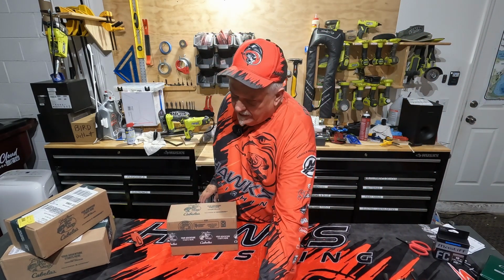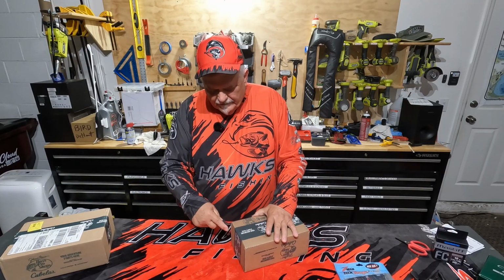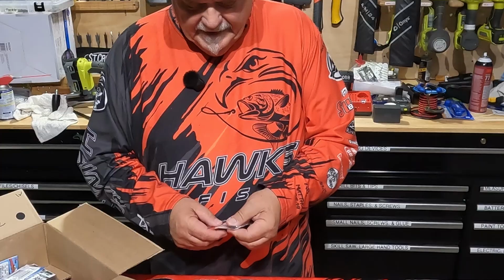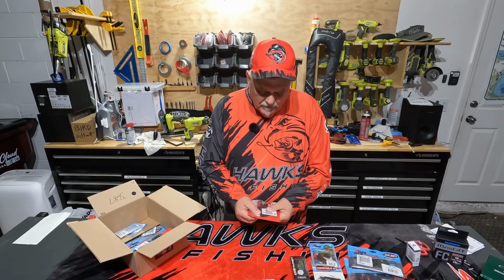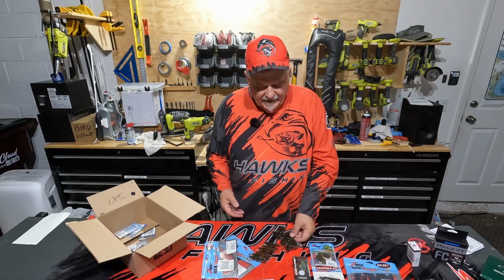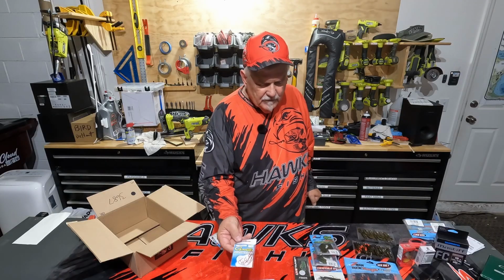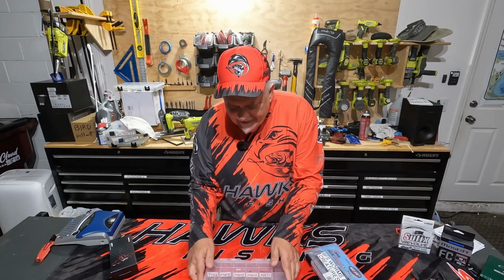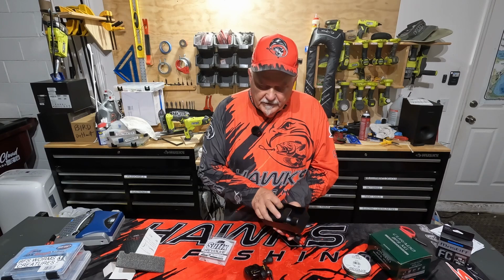BFS 2 Shimano Curado BFS and St Croix Trigon MojoBass set up.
​ @robbhawks  Shimano invented BFS so the Curado BFS should be great, right?  And St Croix rods are the best, right?  So pair the St Croix Trion MojoBass with the Shimano BFS and that should be the "cat's meow."  In this second episode, we unbox all the accoutrements I ordered to set up for BFS fishing.  In episode 3 we will be out on the water.

@Hawks Fishing will  be showcasing fishing on Alligator Lake in central Florida as well as reviewing our favorite tackle and lures.

Captain Robb Hawks held a 50 ton master rating and was a scuba Divemaster.  He holds two patents, and written over a dozen books,. A friend taught him to bass fish when a St Croix Legend fishing rod mysteriously was shipped to his house. Robb has become an avid bass fisherman who is learning that Fishing takes Faith!